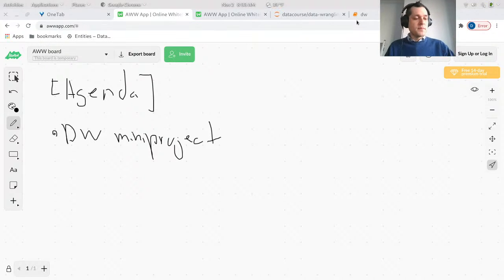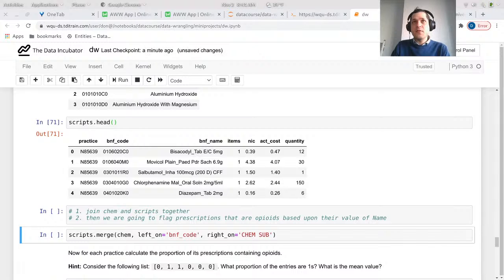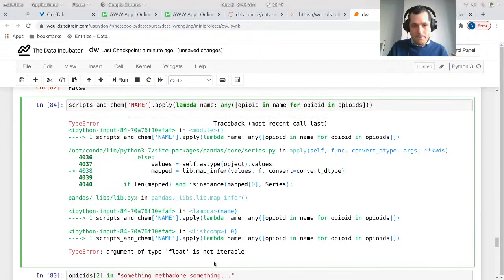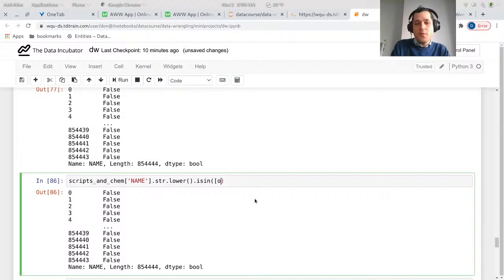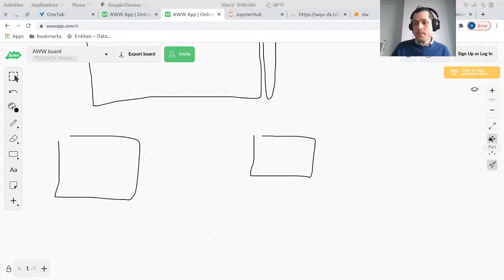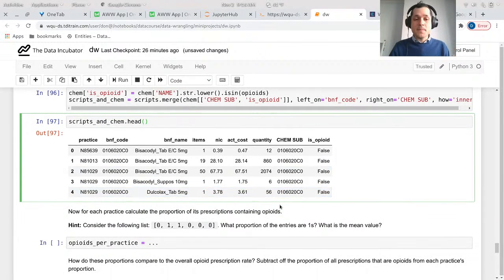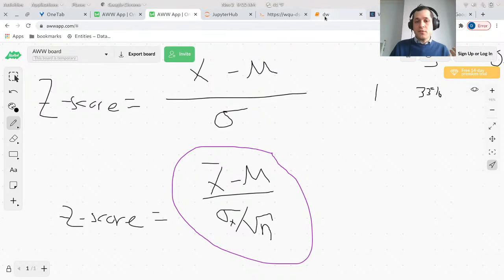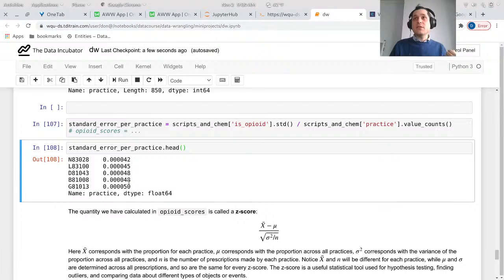Unit I Office Hours 21: November 02, 2020